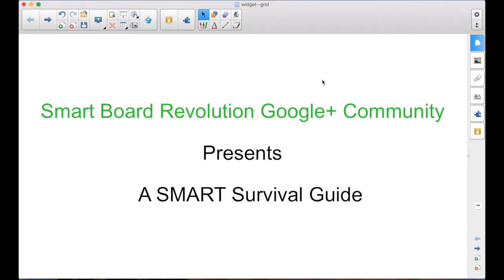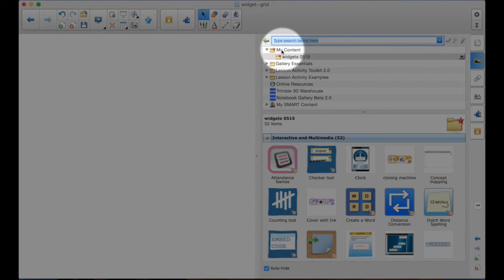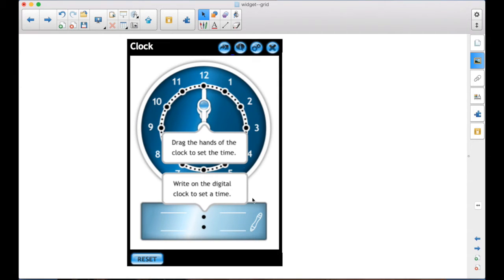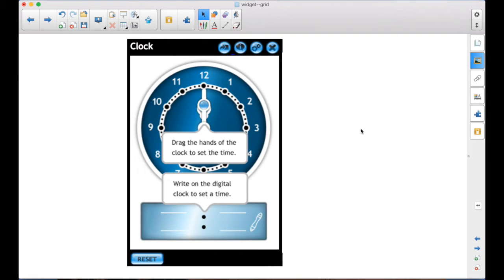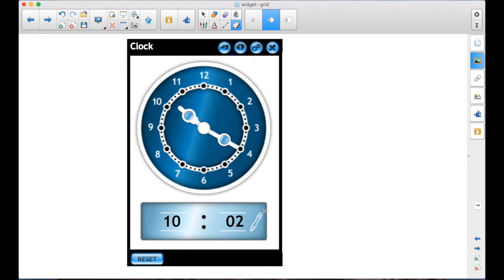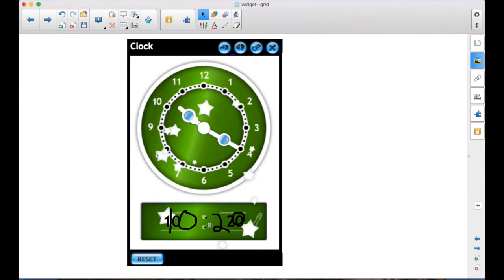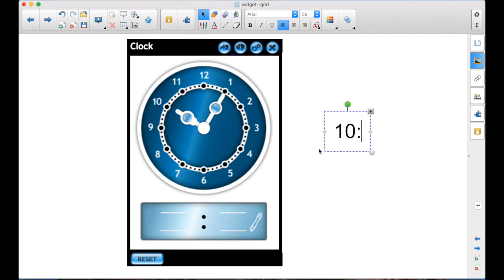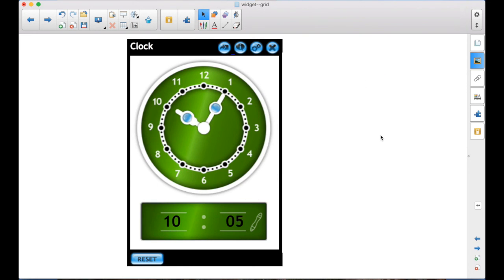Using the SMART Board in Instruction: The Clock Widget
This episode shows how to use the Clock Widget in SMART Notebook. You can either set the clock with the hands and have students write the correct time, or write the time and have students set the hands to match.